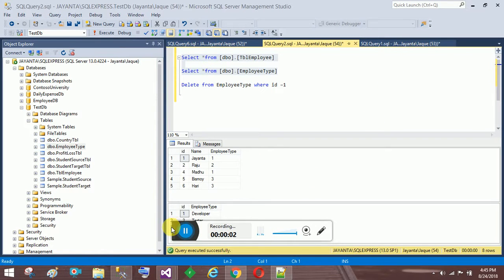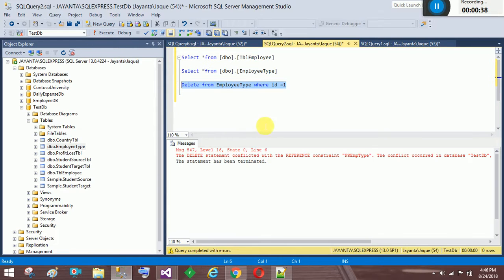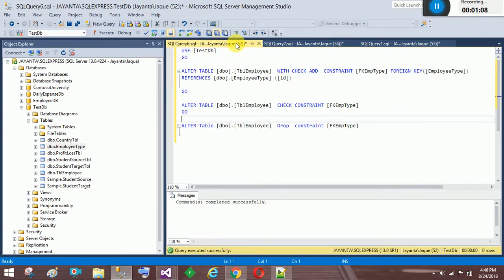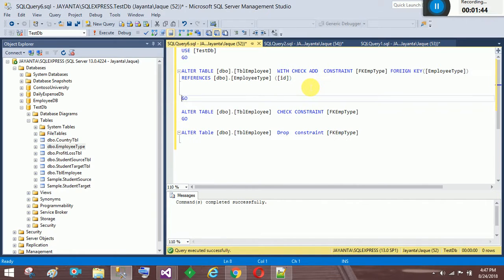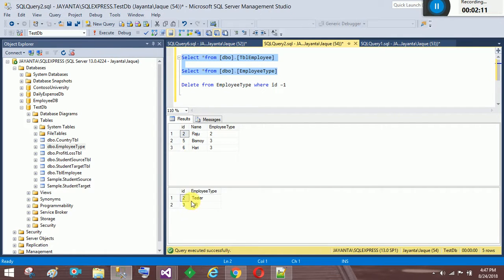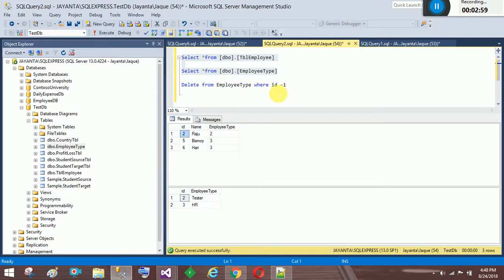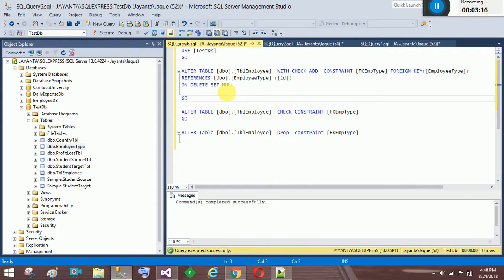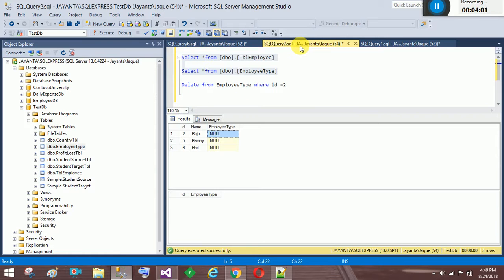Sql Constraints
Find details about Sql constraints while creating Foreign Key